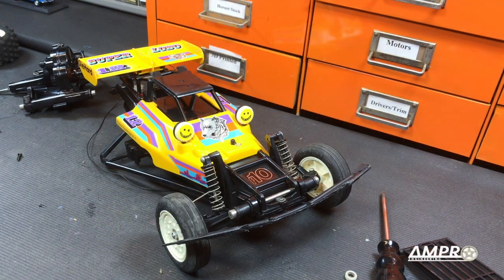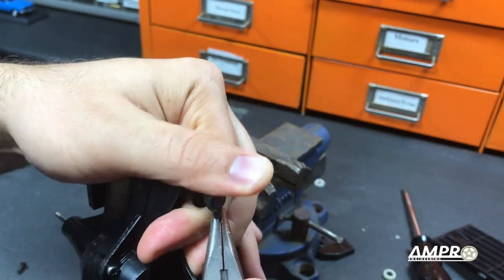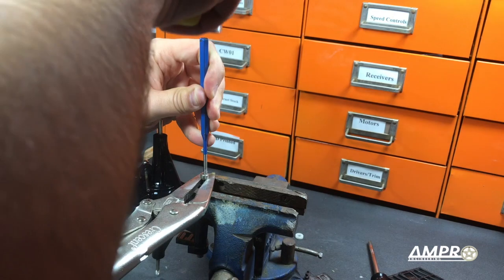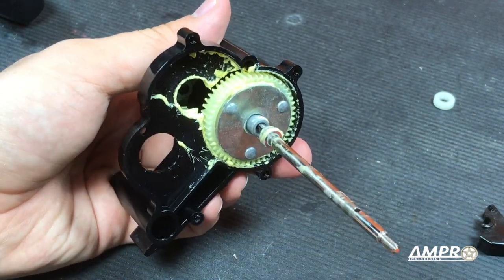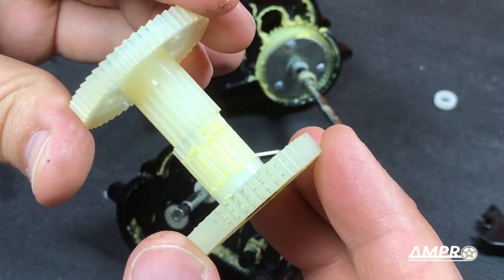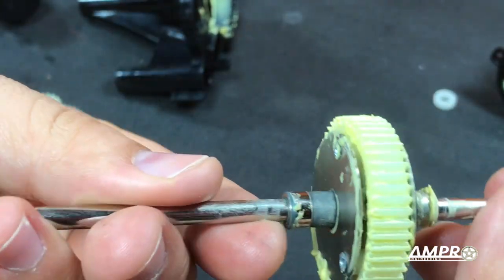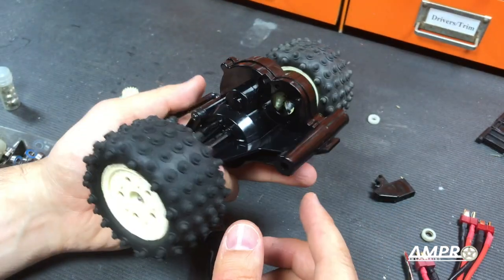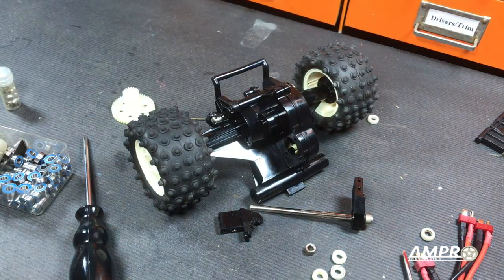e179: Nikko Rhino / Bison / F10; The Transmission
The upgraded pivot block is here:
f10001-02 Nikko Bison/F10 Pivot Block, No Collar

The standard one is here:
f10001-01 Nikko Bison/F10 Pivot Block, Stock